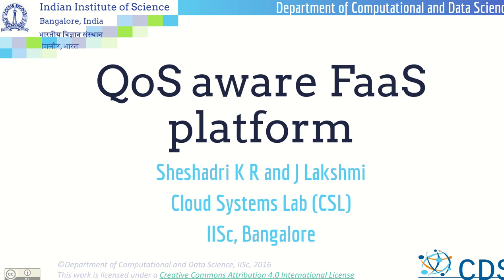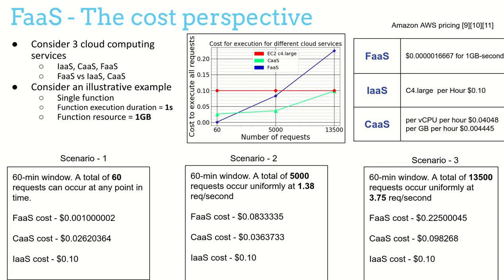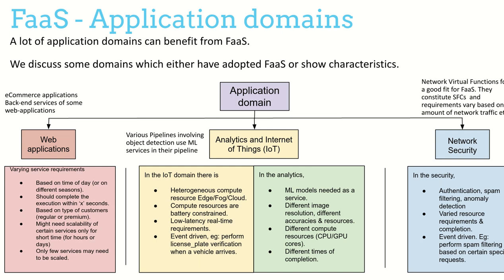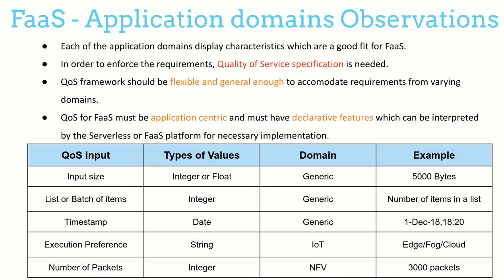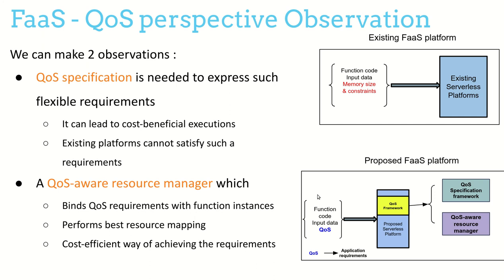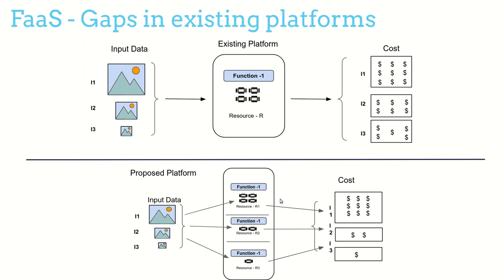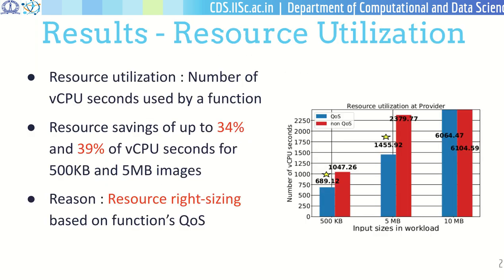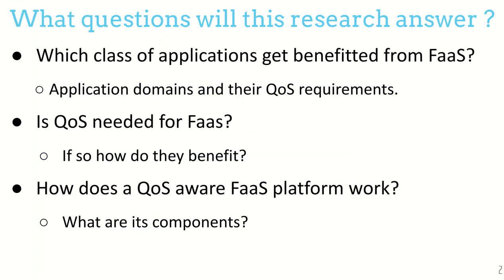CCGrid 2021: Workshop 3 - Sheshadri K R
Paper Title: QoS Aware FaaS Platform